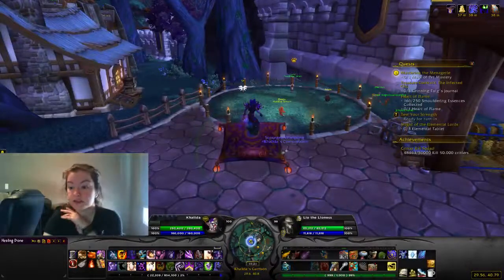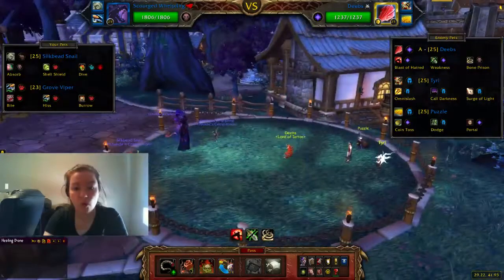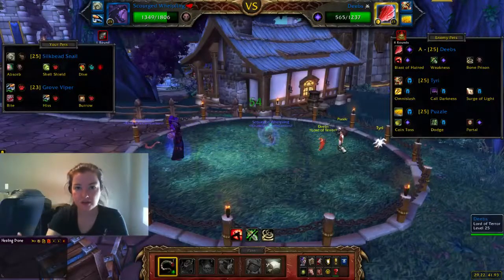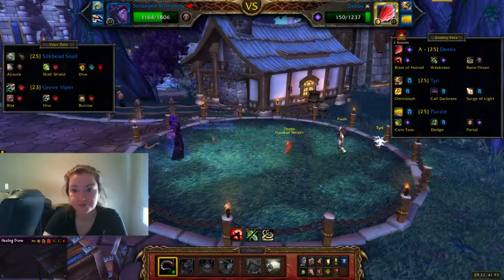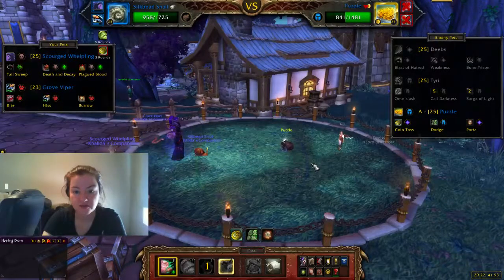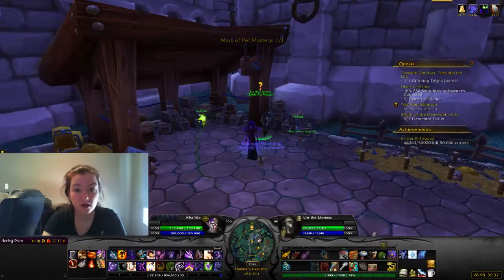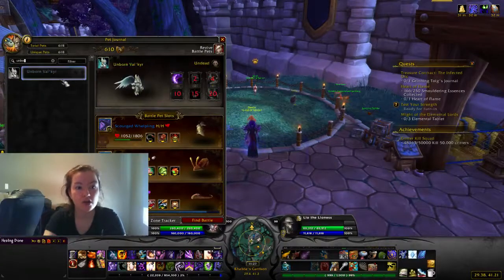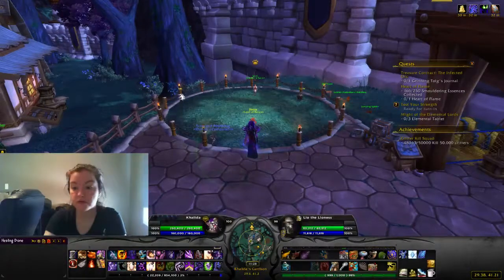P15D136 - Menagerie Battles - Deebs, Tyri, & Puzzle